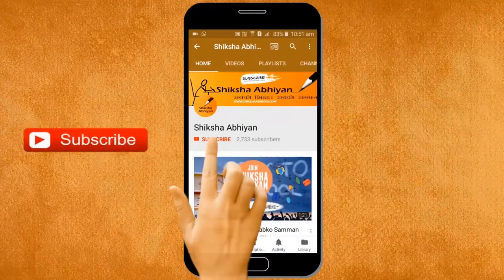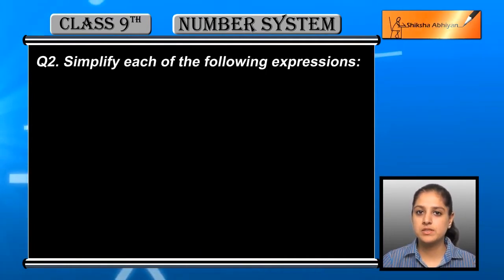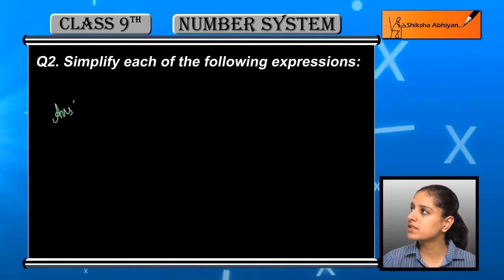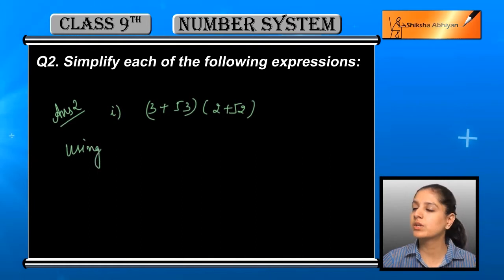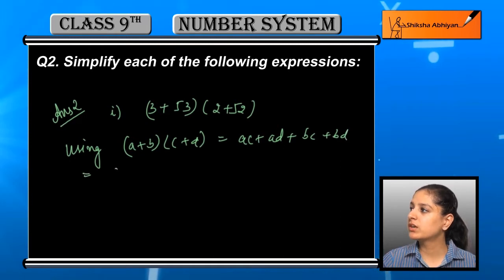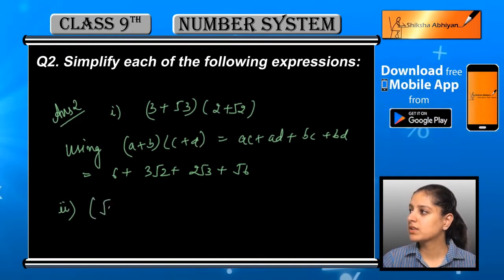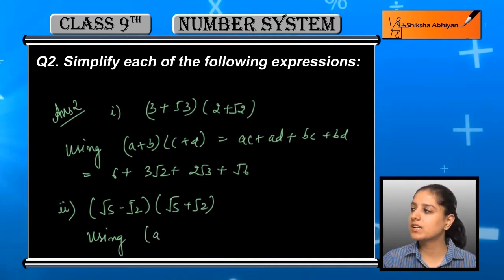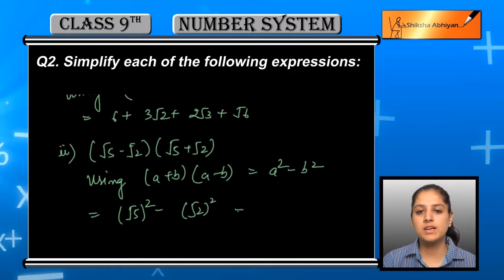Q2 Simplify each of the following expressions:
This video is a part of the series for CBSE Class 9, Maths demo videos for the chapter “Number System.” In this series, we have completed all the concepts, examples and the entire NCERT exercises. It is the part of an initiative taken to provide quality online education to students free of cost on YouTube.